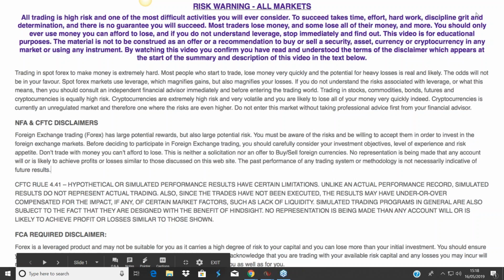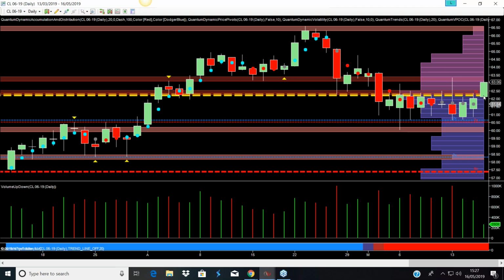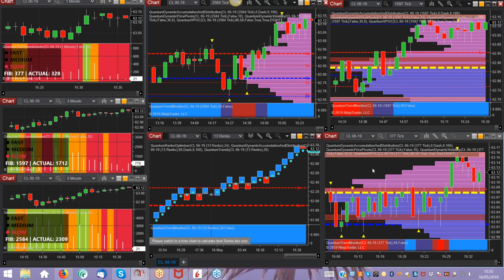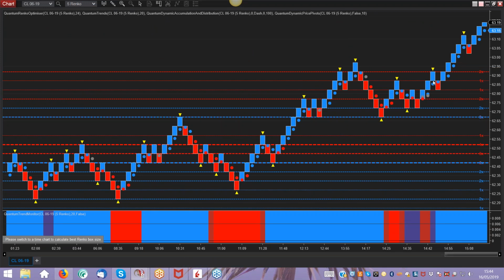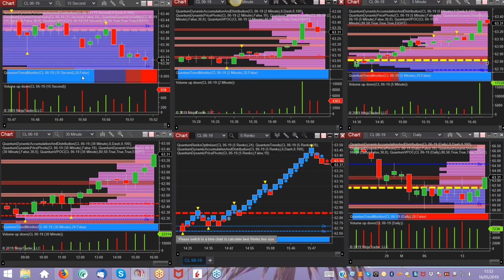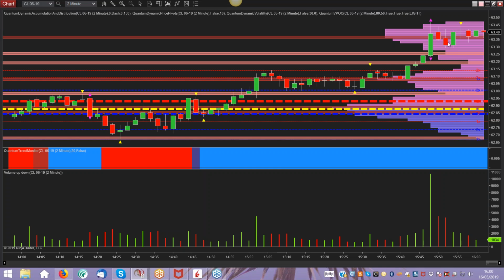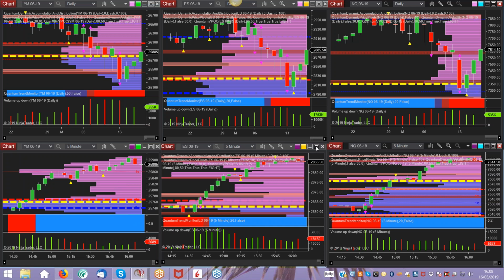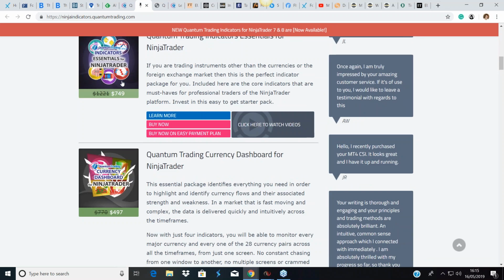Oil trading in the US futures session on NinjaTrader - tick and time charts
Risk Disclosure TESTIMONIAL DISCLOSURE: TESTIMONIALS APPEARING ON QUANTUM TRADING MAY NOT BE REPRESENTATIVE OF THE EXPERIENCE OF OTHER CLIENTS OR CUSTOMERS AND IS NOT A GUARANTEE OF FUTURE PERFORMANCE OR SUCCESSIn this session, we focus on trading oil on the NinjaTrader platform and the CL contract with some excellent scalping trades on both tick and time based charts using the Quantum Trading tools and indicators supported by volume price analysis.